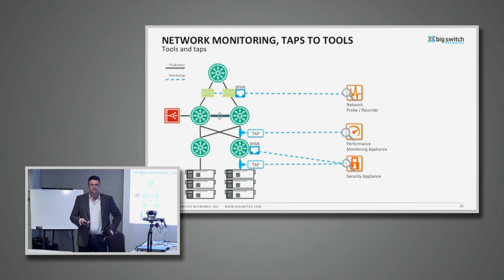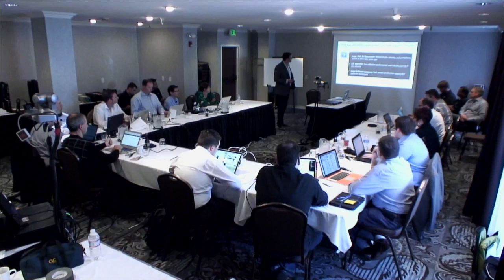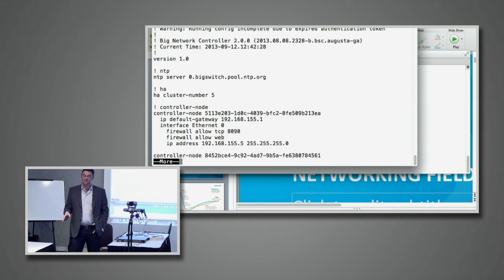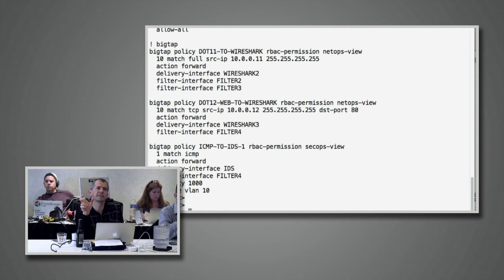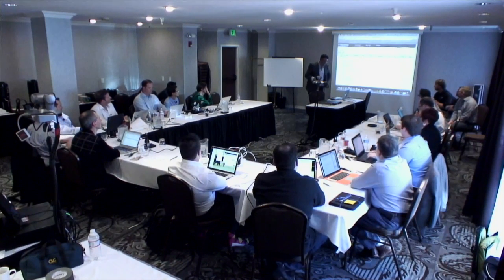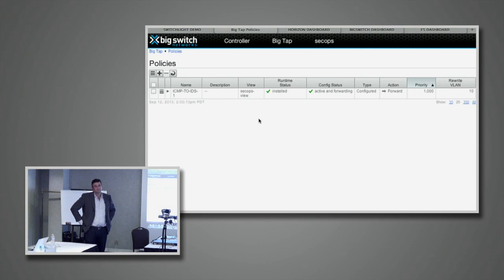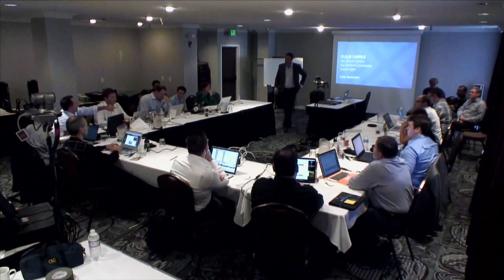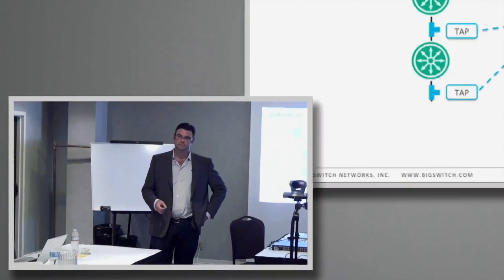Monitoring Fabrics Using Big Tap and Switch Light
Kyle Forster, President and Co-Founder of Big Switch Networks, discusses monitoring fabrics using Big Tap and Switch Light. Recorded at Networking Field Day 6, September 12, 2013.